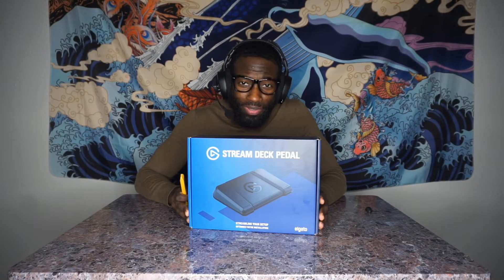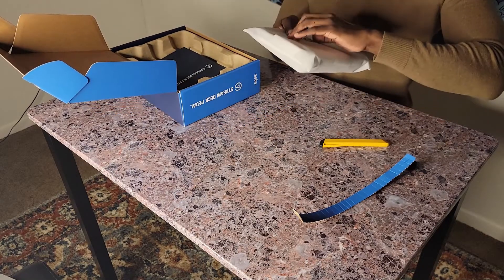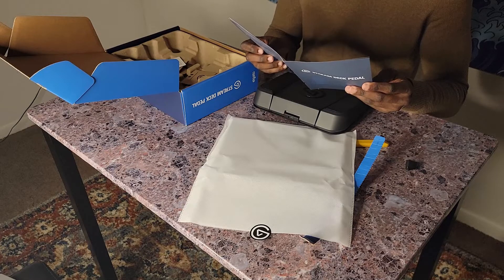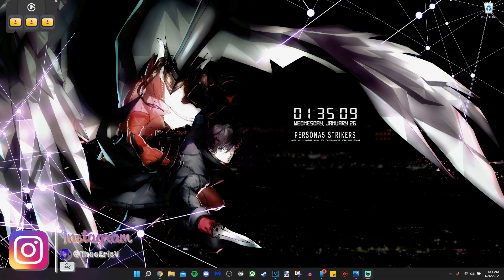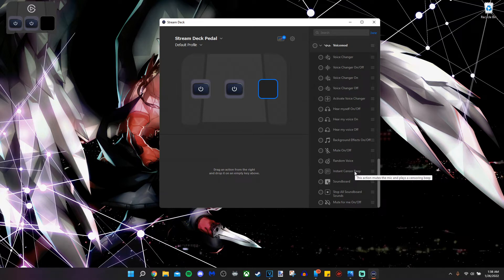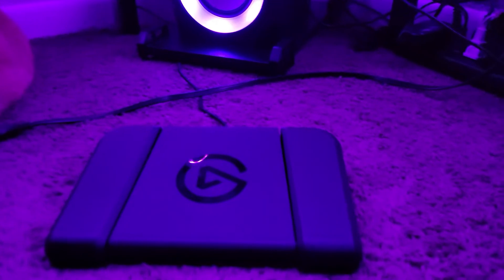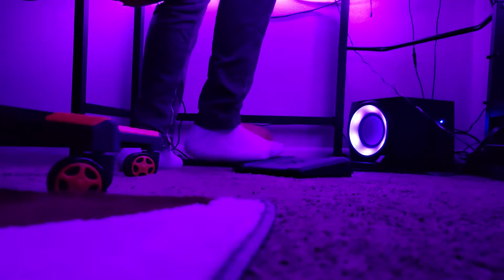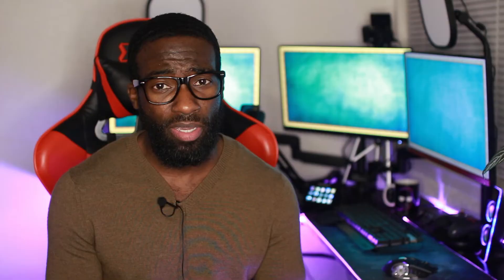Elgato Stream Deck Pedal: The Future of Streaming?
Elgato's brand new Stream Deck Pedal is not the first of its kind, but with it being in the Elgato ecosystem, it could quickly become the most popular. Sturdy, but light, the Pedal uses three buttons that can be pressed with your foot individually to perform the same actions the standard Stream Deck products do. As detailed in this video, there are several actions, I'd prefer to use without lifting my hands off of my controller, mouse, or keyboard to keep my experience seamless. If you have the extra money or have an accessibility need, I can't recommend the hands-free Stream Deck Pedal enough.

Instrumental: Streem Tunes - Teardrops

0:00 Intro
0:50 Unboxing
3:00 Using the Stream Deck Pedal
4:38 5 cool things you can do with the pedal
4:55 Is the Stream Deck Pedal right for you?
5:16 Outro